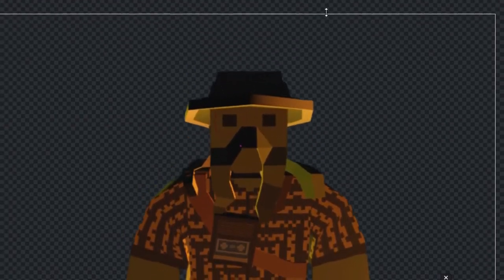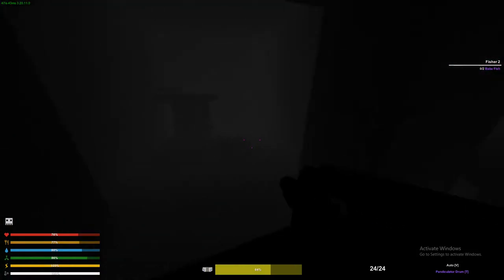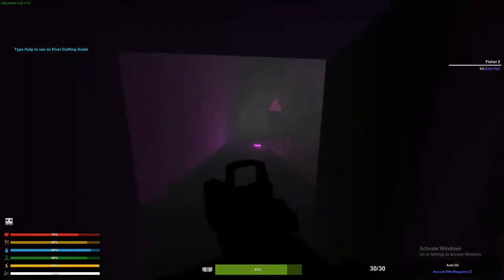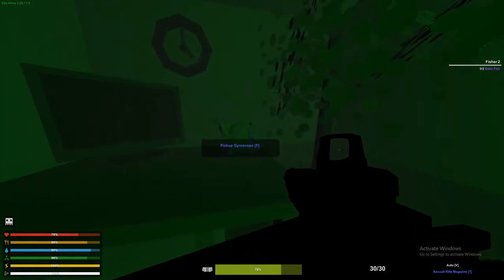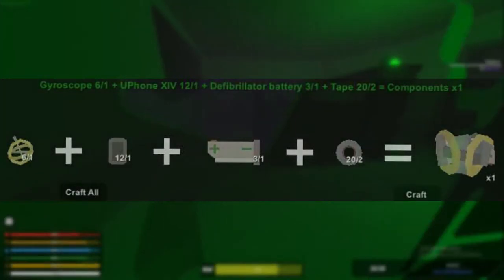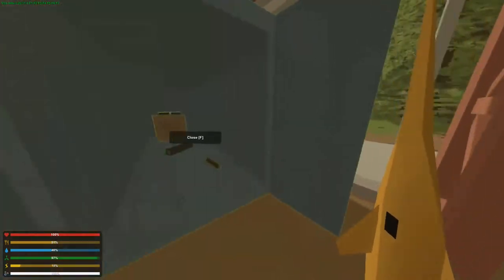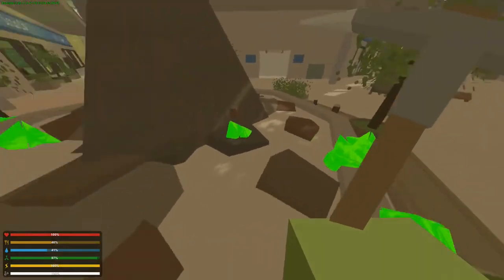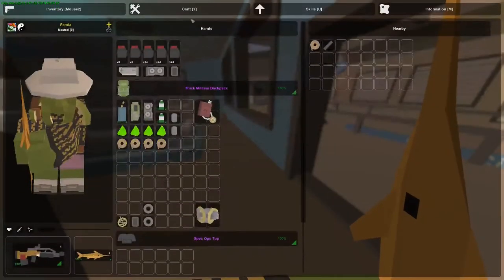How To Get To Sky Island (Elver Unturned)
in this video i teach you how to get to floating island in elver with Pure SKILL